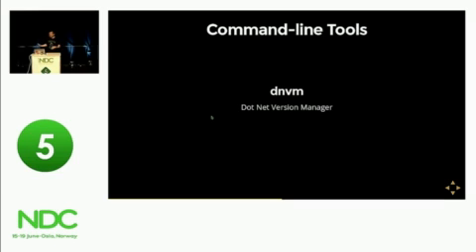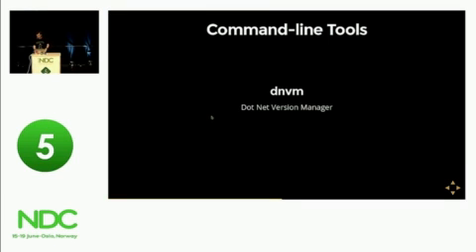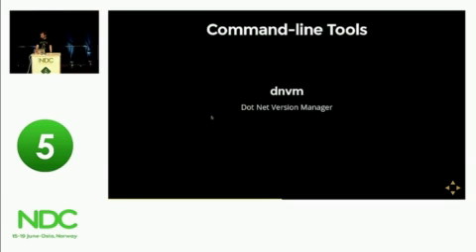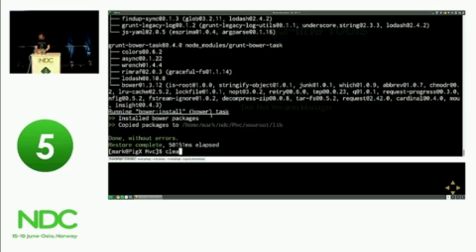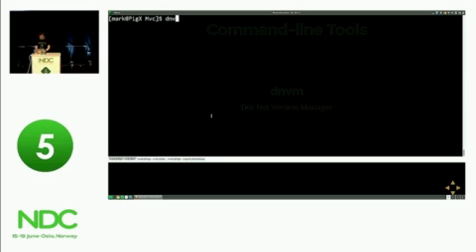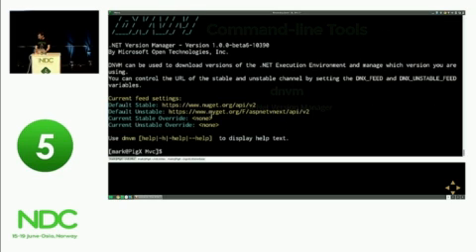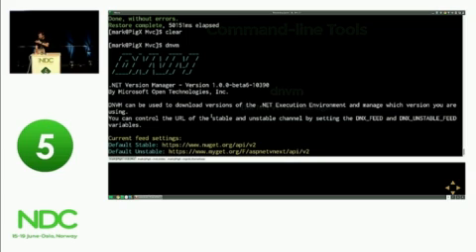Up and Running with ASP NET on Linux Mark Rendle Mobile clip9